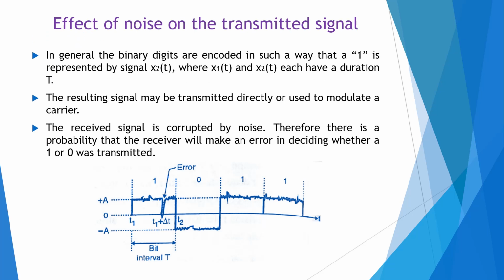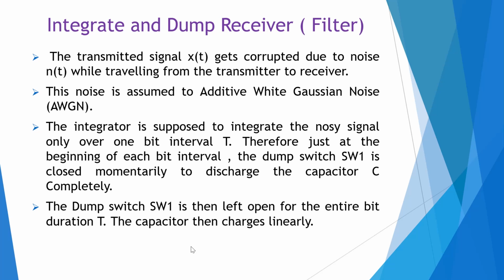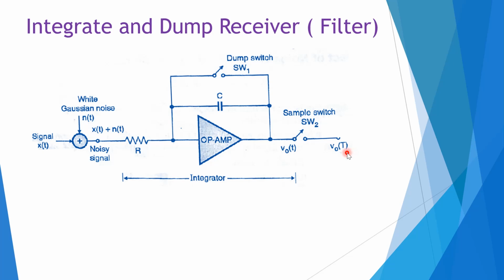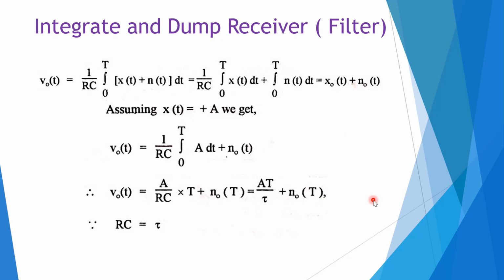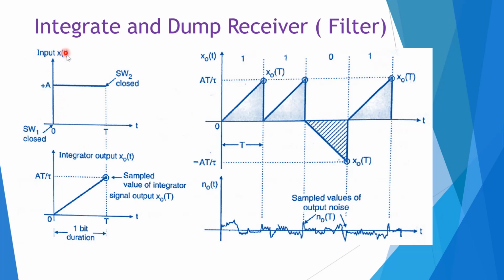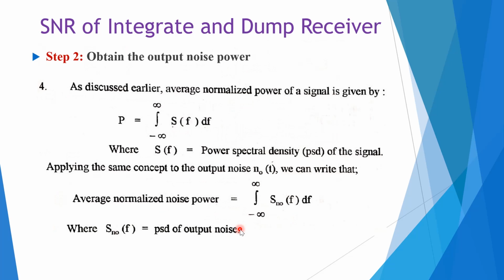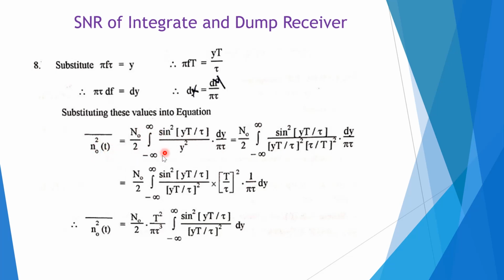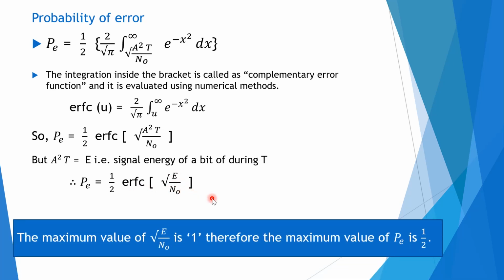Introduction to Integrate and dump filter